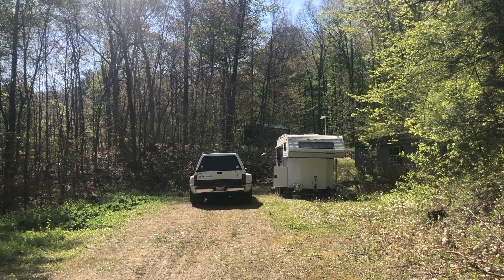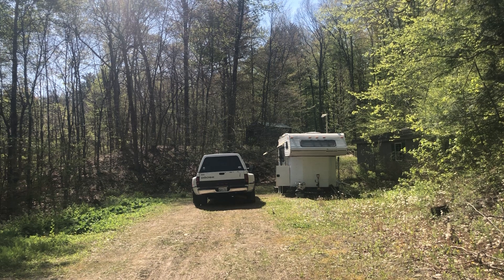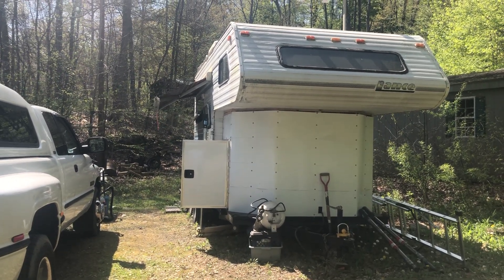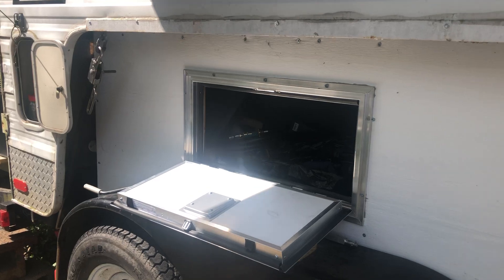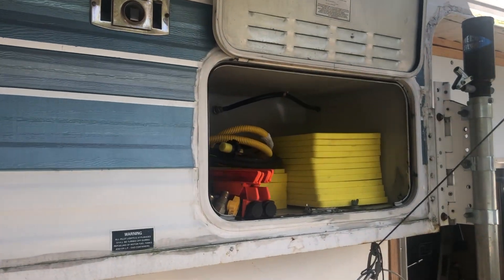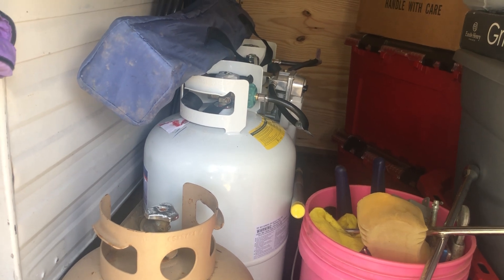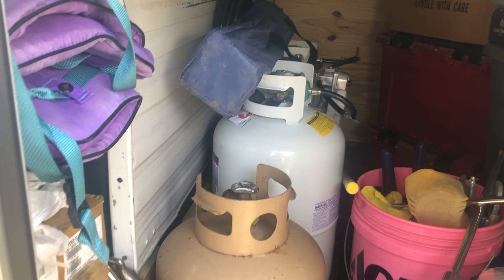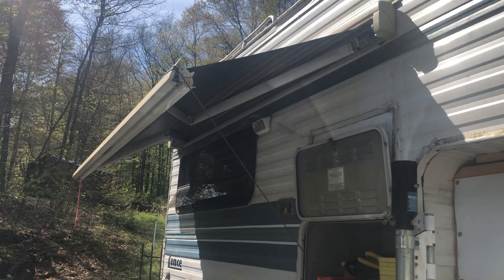On the Move, relocated the tiny place, update. ❤️🙏